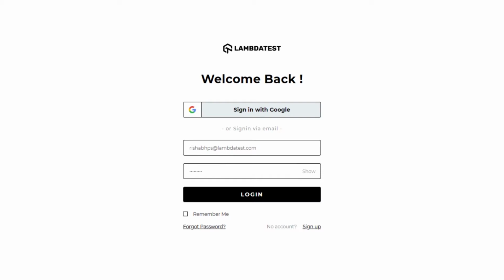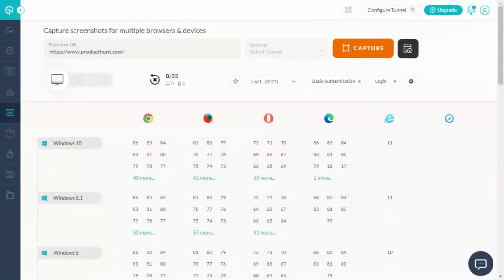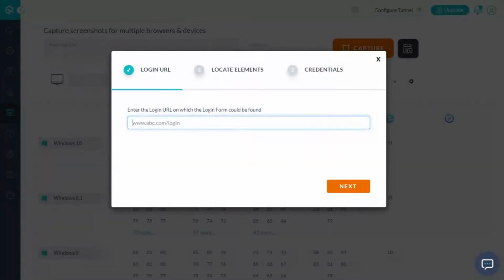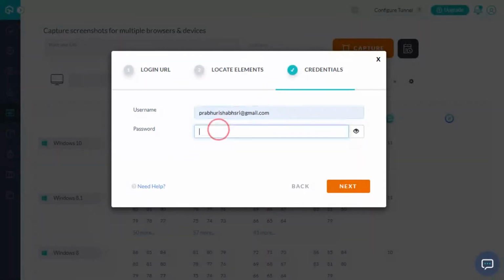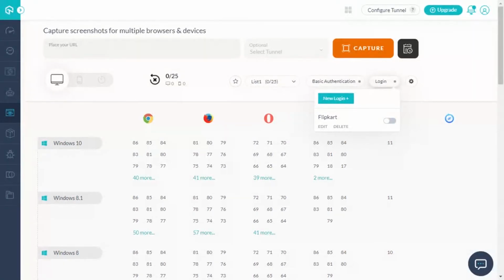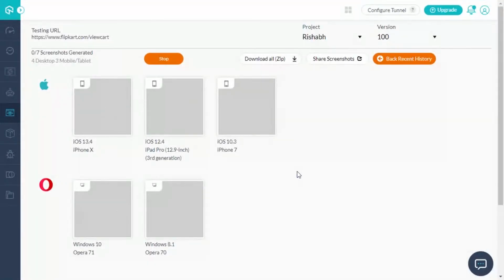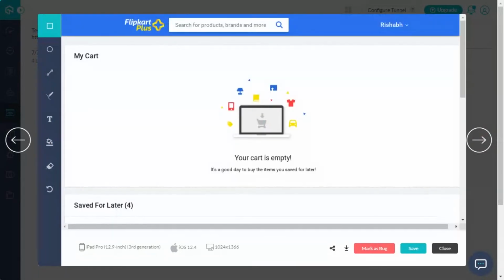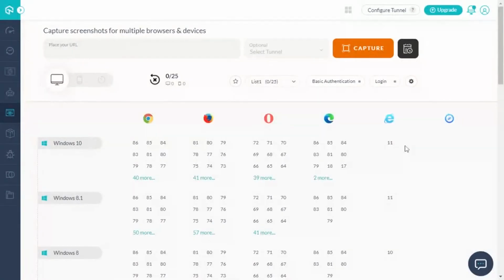Take Screenshots Of Pages Behind Login Screen | Testing Behind Login | Screenshot Testing | Part III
With this automated screenshot testing tutorial, learn how to take screenshots of pages behind the login screen for different browsers to measure cross browser compatibility.

In this part of the LambdaTest tutorial on Automated Screenshot testing, you will learn how to take screenshots of pages behind the login screen or testing behind the login. This video will provide a step-by-step walkthrough on how to take screenshots of pages behind the login screen on the LambdaTest platform.

Screenshot testing is a LambdaTest feature that allows you to automatically generate full-page screenshots of your website over various browsers + OS combinations. You can create screenshots for up to 25 different mobile viewports and desktop browsers in a single go. But that's not all. You can even schedule screenshots, take screenshots of pages behind the login screen, mark bugs, download, and share screenshots, take screenshots in different geolocations, and much more.

Ｖɪᴅᴇᴏ Ｃʜᴀᴘᴛᴇʀꜱ
00:00 Introduction to LambdaTest’s Automated Screenshot testing
00:38 How to perform Screenshot testing in LambdaTest Platform
02:30 How LambdaTest will generate the screenshots behind the login screen
03:03 How to schedule your routine for screenshots, mark bugs, view the page in Real-Time With LambdaTest Platform
03:48 Conclusion

Also, learn:
🔸 How to take screenshots of pages behind login screens?
🔸 How to add a Login profile for testing behind login?
🔸 How to capture or generate screenshots of pages behind login?
🔸 How to add multiple Login profiles in Automated Screenshot Testing?
🔸 How to edit or delete a Login profile?

Complete Automation Screenshot Testing Tutorial For Beginners -:
Automated Screenshot Testing | Getting Started With LambdaTest
How To Schedule A Screenshot Test Using LambdaTest Screenshot Scheduler
LambdaTest Automated Screenshot API For Visual Automation Testing | Screenshot Testing | Part IV
How To Mark Bugs Using Screenshot Testing? | One-Click Bug Logging | Automation Testing | Part V

LambdaTest is a cloud-based cross-browser testing platform that allows you to perform manual testing, screenshot testing, responsive testing, visual UI testing, and automated testing, on its cloud servers.